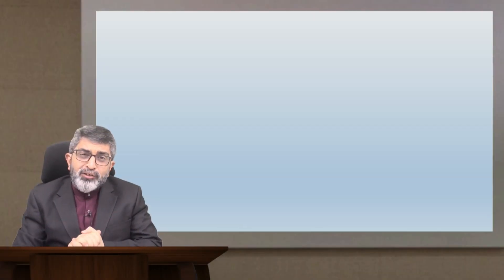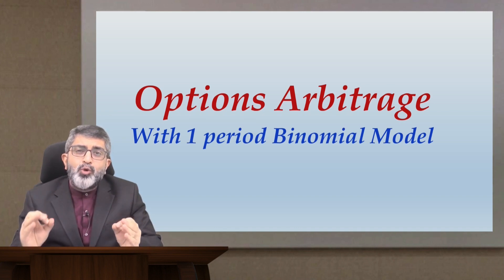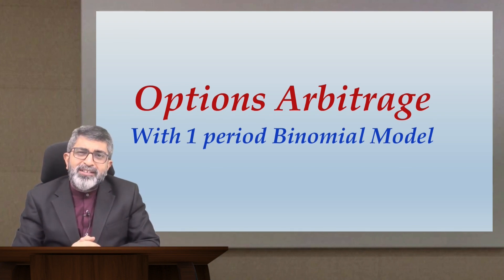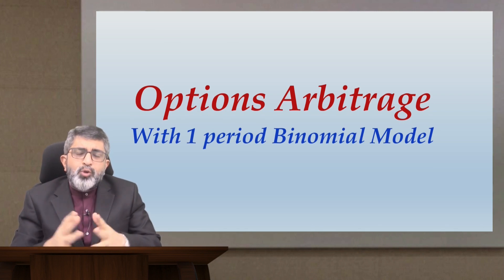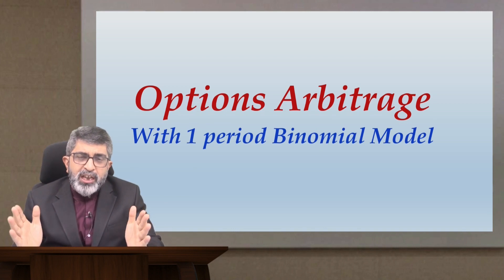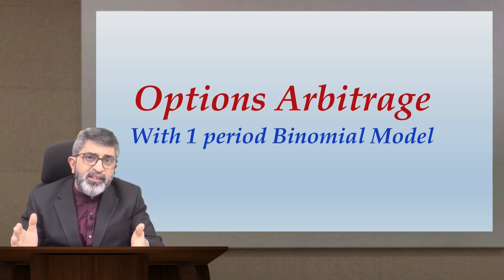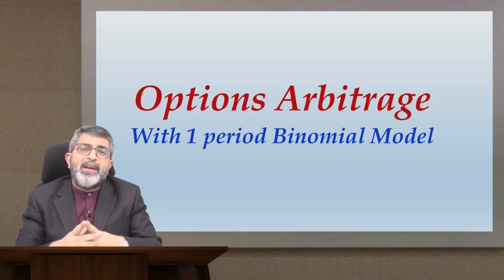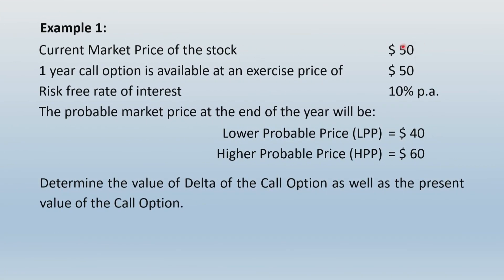Options Arbitrage (Part 1) | CA Final AFM, CFA Level 2, CMA Final SFM